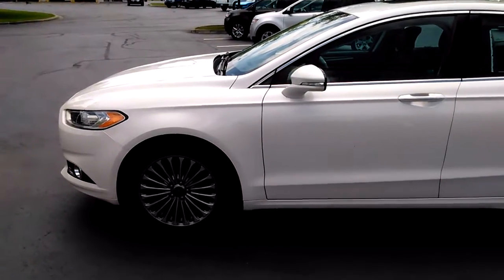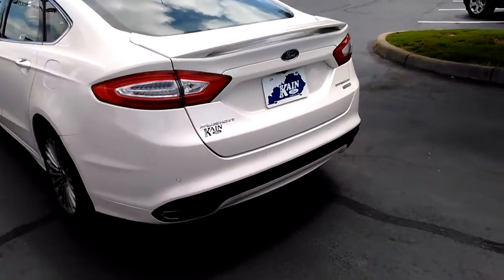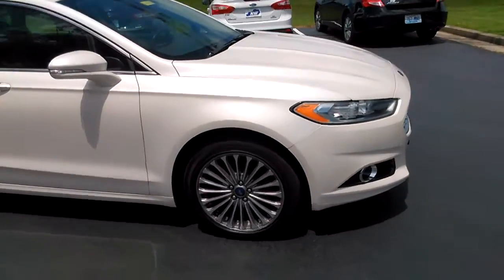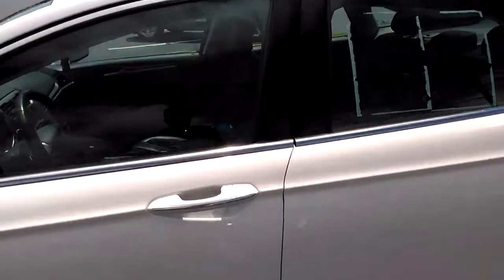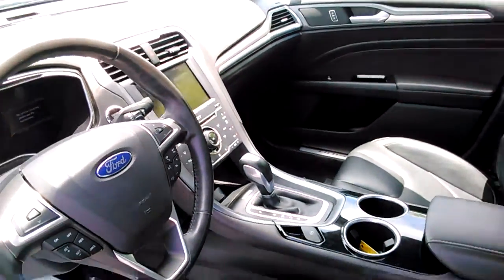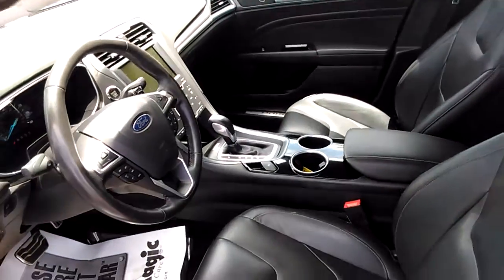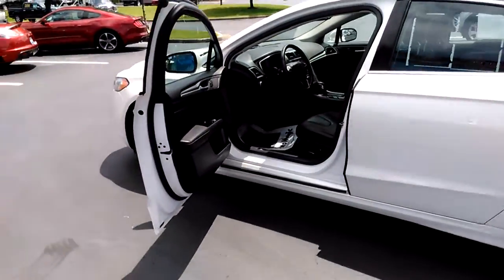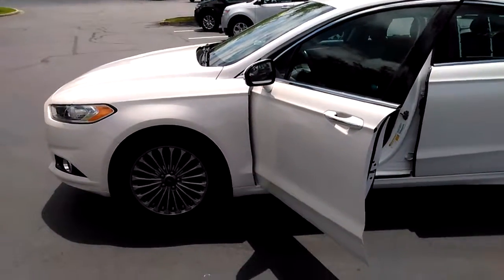2013 Ford Fusion Titanium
Loaded 30,000 miles with black leather, navigation, mytouch, heated seats, sync and much more!

Jack Kain Ford is located in the heart of Central Kentucky within a few miles of Lexington, Midway, Frankfort, Lawrenceburg, Salvisa, Harrodsburg, Nicholasville, and Georgetown.  Our full service dealership provides top rated sales and service on all new & used Ford makes and models and we offer an extensive selection of domestic and foreign used cars, trucks and SUV’s.